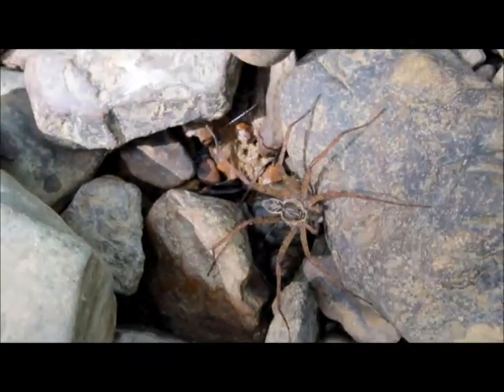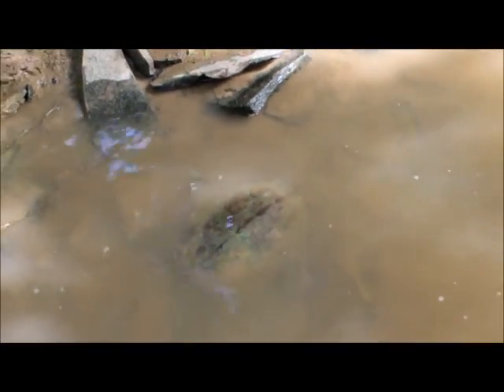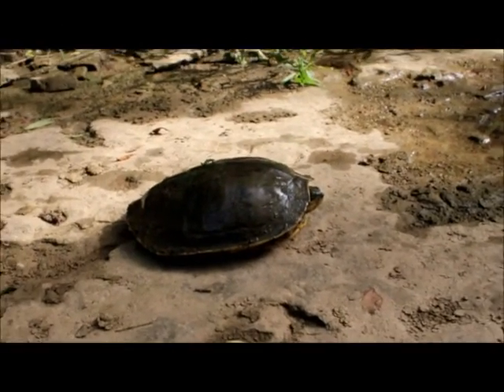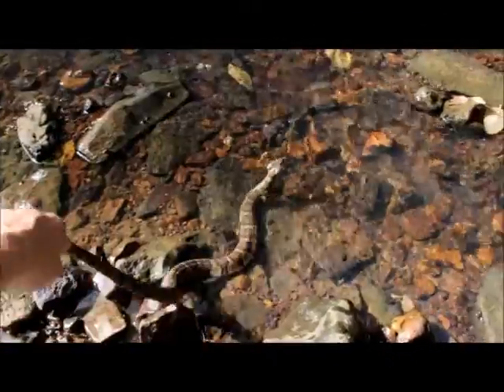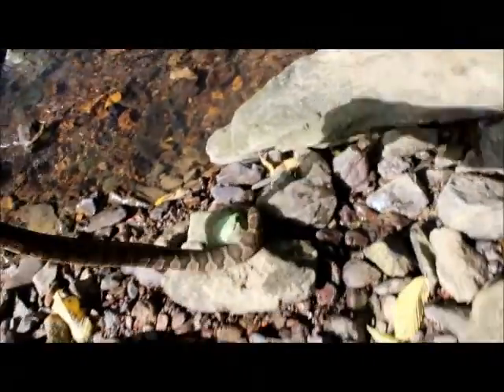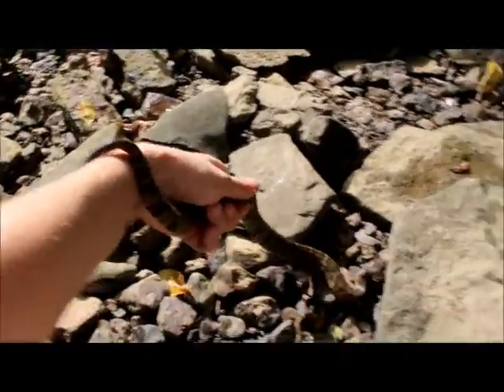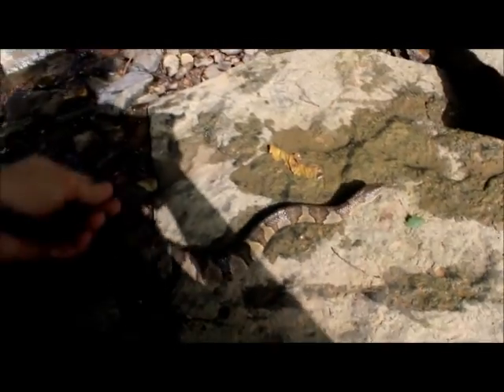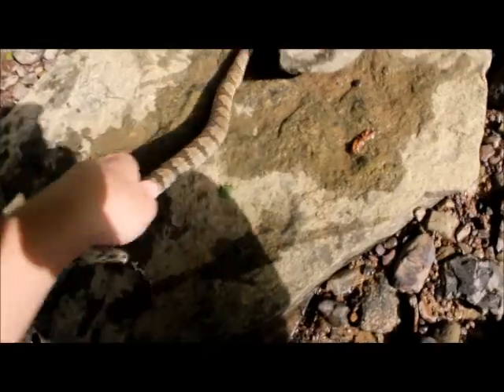river herping with my dog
Dawg and i take a trip to the creek up the road to find some herps (and spiders and mosquitoes!).